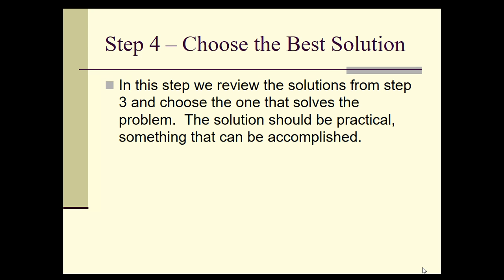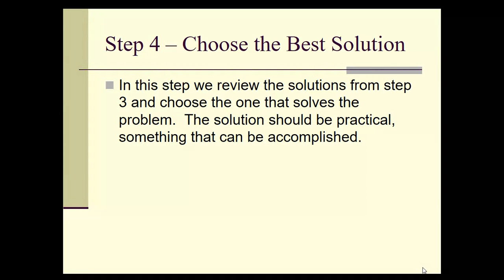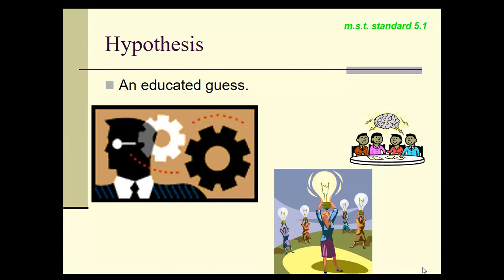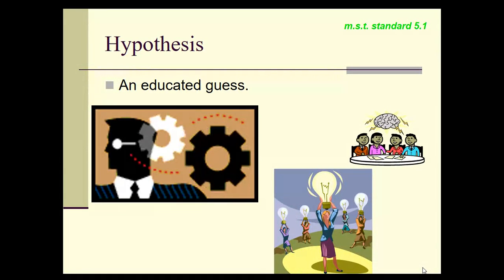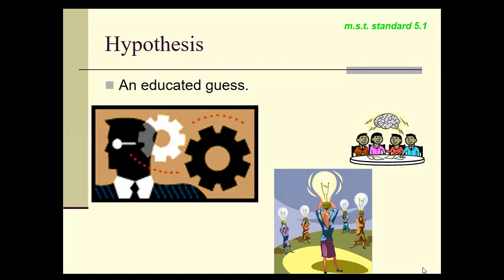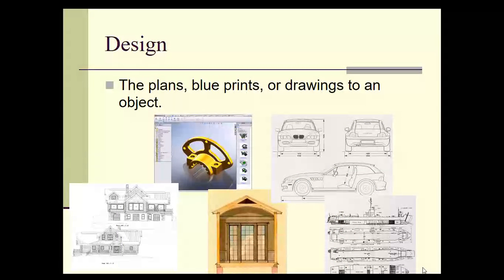Step 4 - Choose the Best Solution